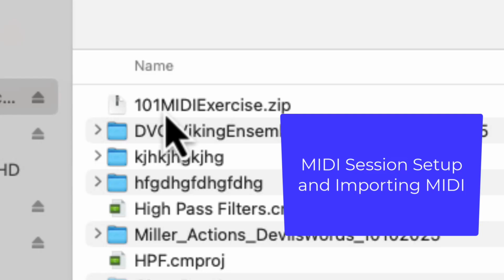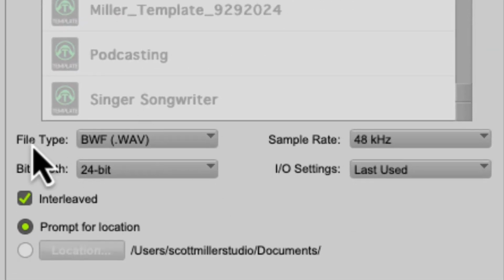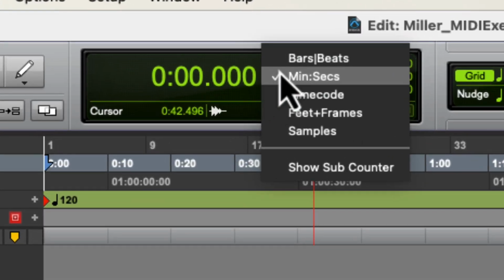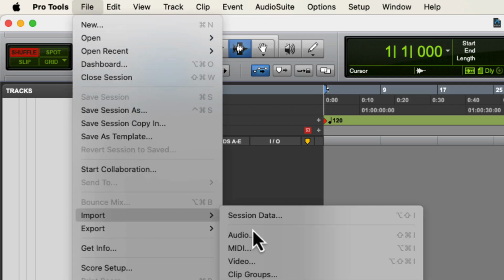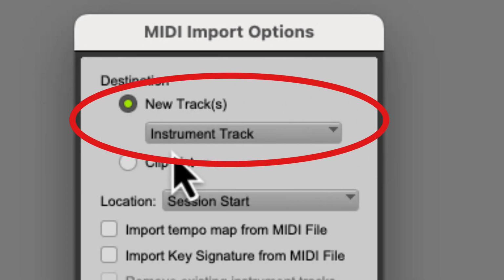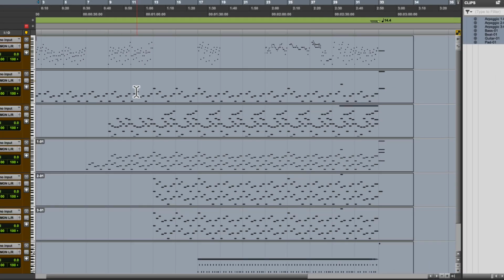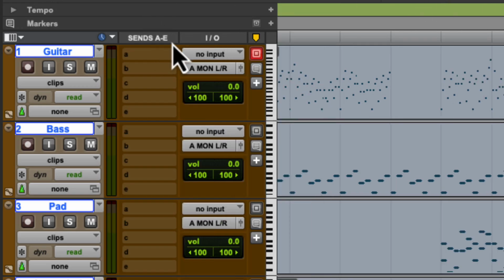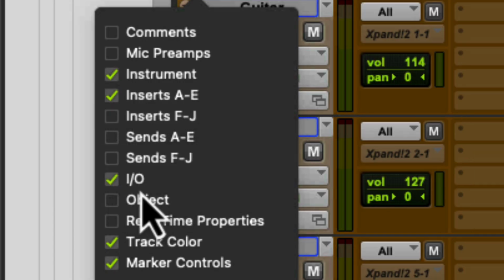MIDI Exercise, Part 1-MIDI Session Setup and MIDI Import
In this Pro Tools tutorial, we set up a MIDI project from start to finish for the Avid Pro Tools 101 exercise. Learn how to create a new MIDI session, import MIDI files, enable the Conductor Track, and set up your Grid Value, Bars and Beats, and Tempo Map. We’ll also show how to display Inserts, Instruments, and I/O in the Edit Window so you can load virtual instruments and start playback. Perfect for students learning MIDI fundamentals, instrument track setup, and preparing for the Avid Pro Tools certification exam.